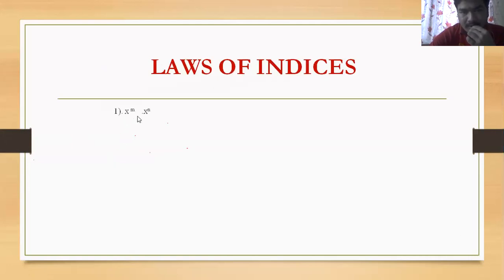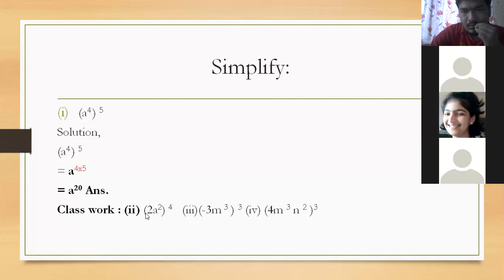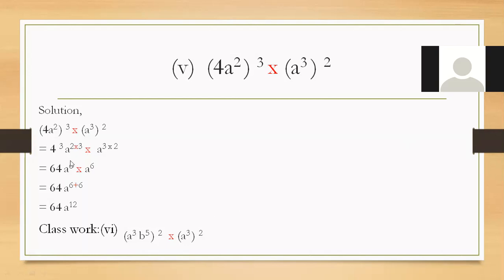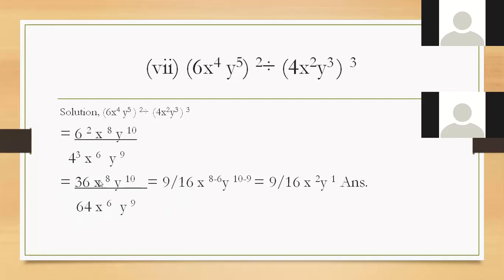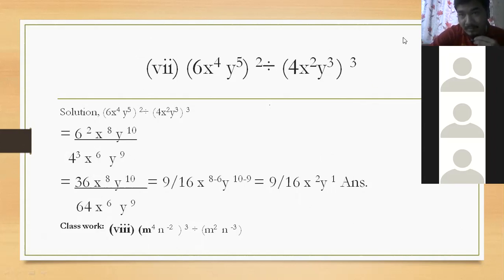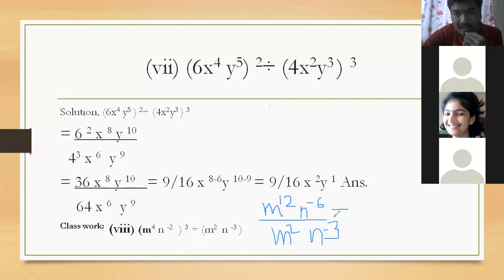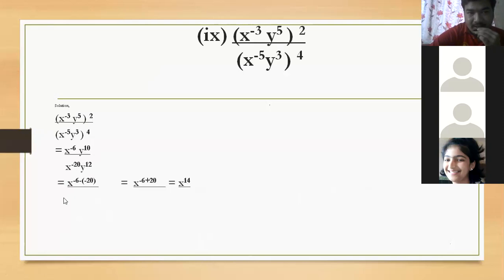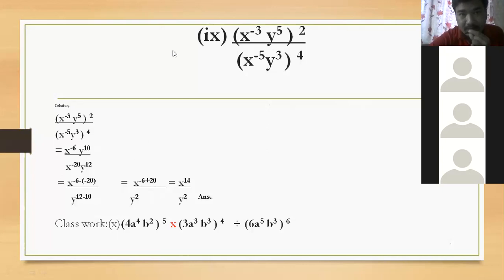LEARN MORE SOLUTIOS OF QUESTIONS RELATED TO LAWS OF INDICES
MORE SOLUTIOS OF QUESTIONS RELATED TO LAWS OF INDICES ARE SHOWN HERE.PRACTICE & LEARN.